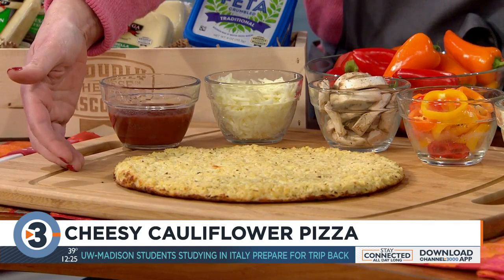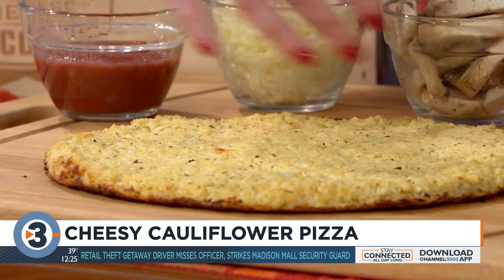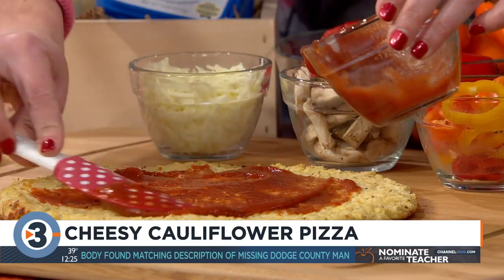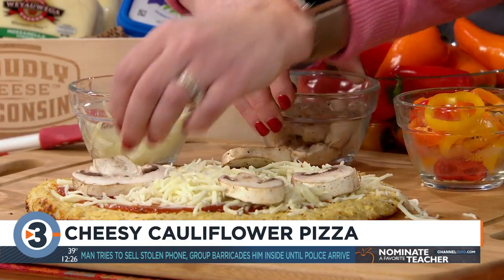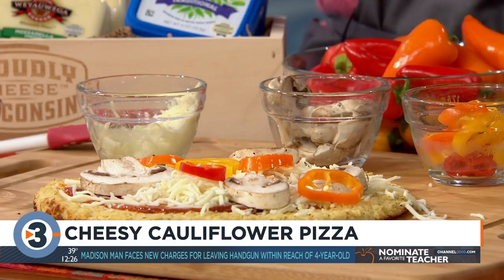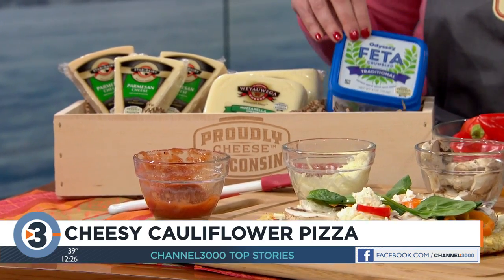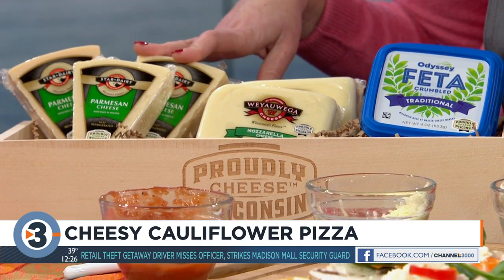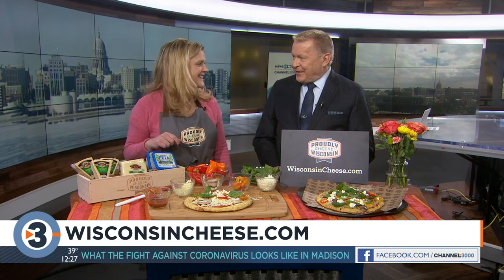How to make cheesy cauliflower pizza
Angie Edge from the Dairy Farmers of Wisconsin shows us a low-carb alternative to pizza.